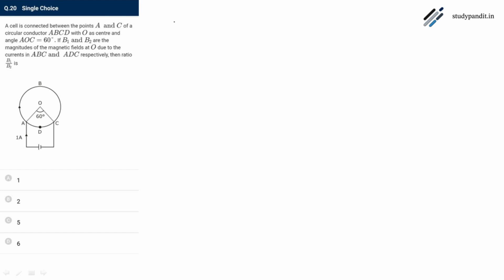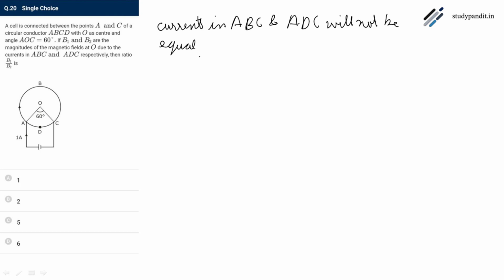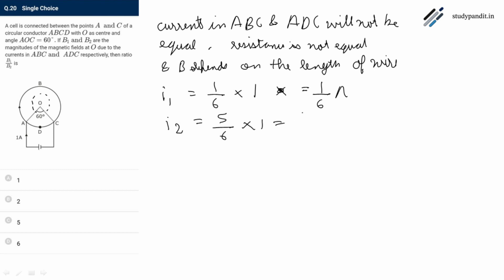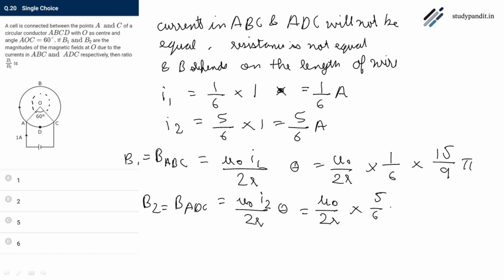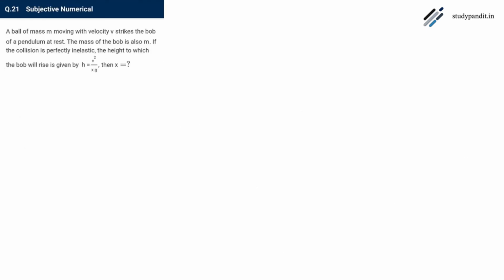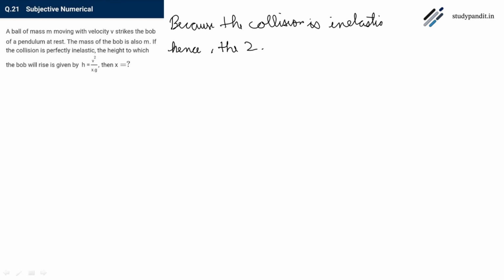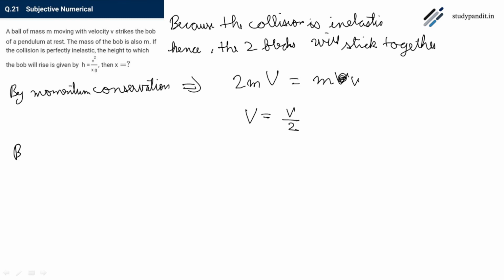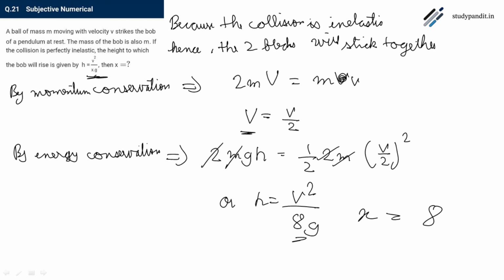NTA Abhyas JEE MAIN Test 1 Physics Q20 - Q21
00:00 Q20) A cell is connected between the points A and C of a circular conductor ABCD with O as centre and angle AOC = 60°. If B1 and B2 are the magnitudes of the magnetic fields at O due to the currents in ABC and ADC respectively, then ratio B1/B2

03:29 Q21) A ball of mass m moving with velocity v strikes the bob of a pendulum at rest. The mass of the bob is also m. If
the collision is perfectly inelastic, the height to which the bob will rise is given by h =v^2/x.g, then x =?